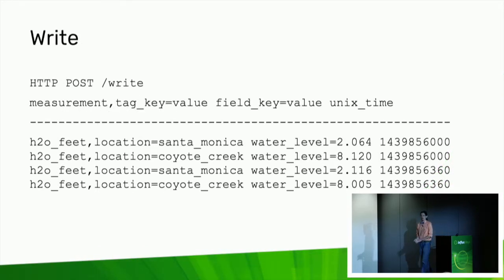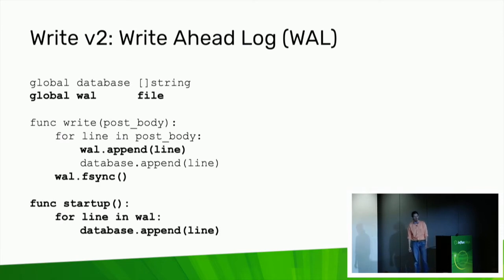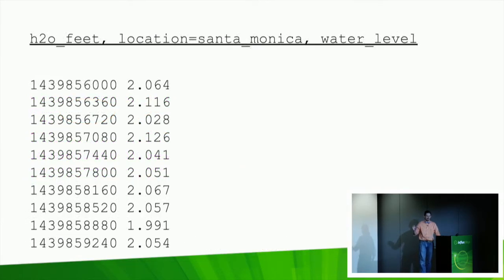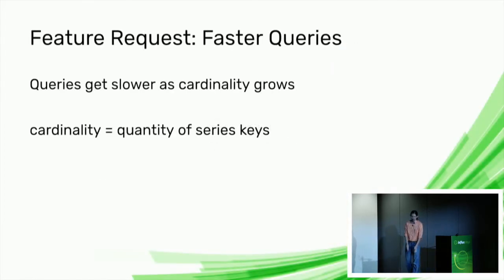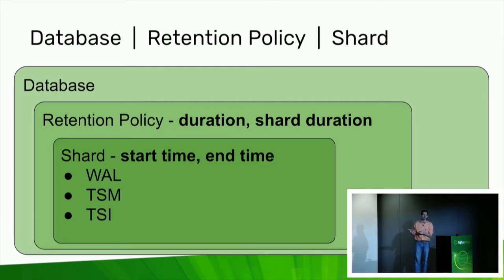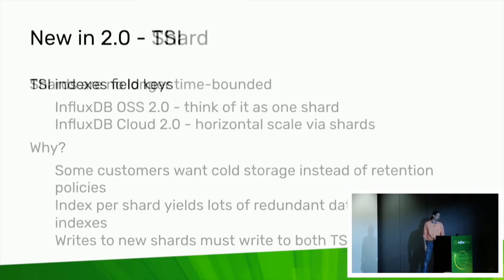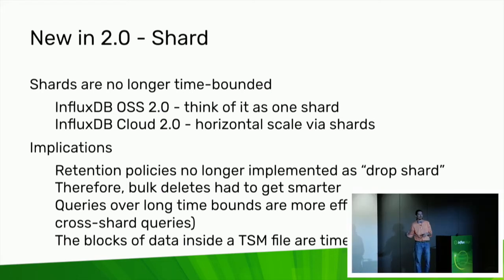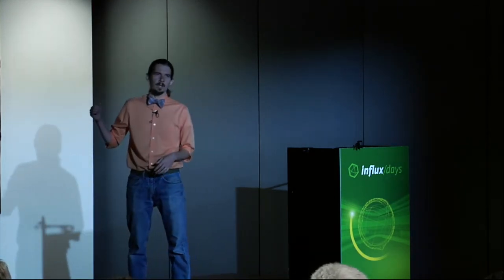Jacob Marble [InfluxData] | The InfluxDB 2.0 Storage Engine | InfluxDays SF 2019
The InfluxDB storage engine was completely overhauled for 2.0. Jacob will walk through why we made these changes and discuss architectural considerations in using the new TSM engine.